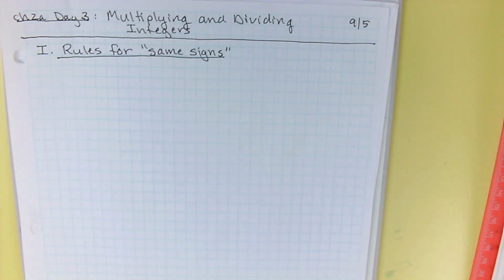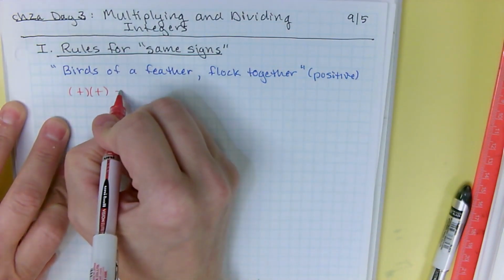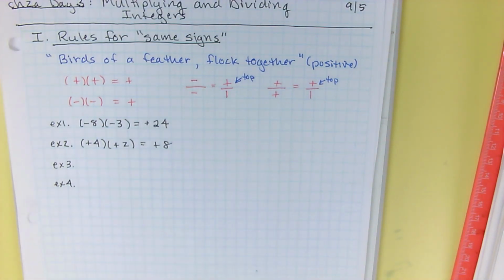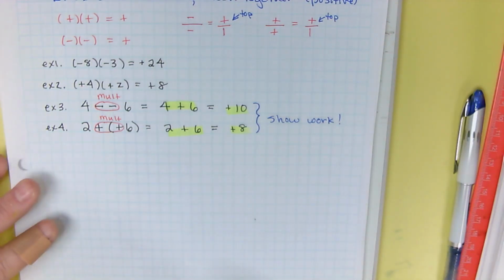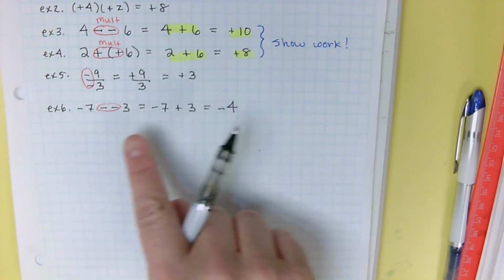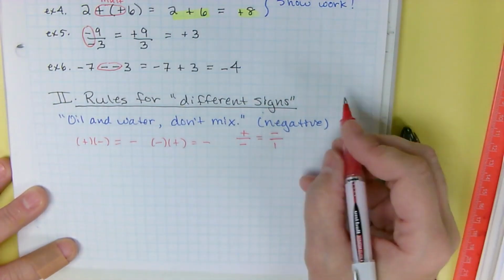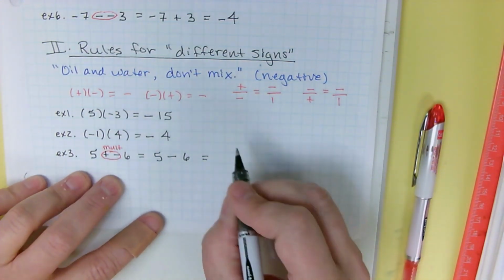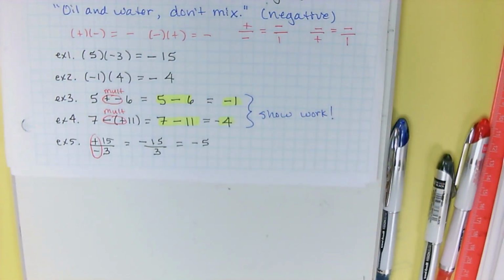Alg1 Ch2a Day 3 Multiplying Dividing Integers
Multiply integers, Divide Integers